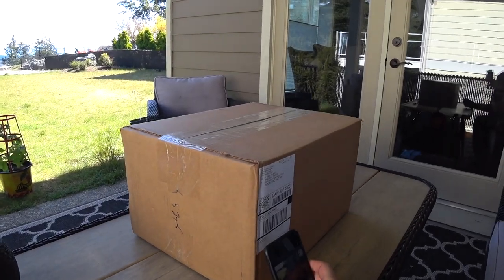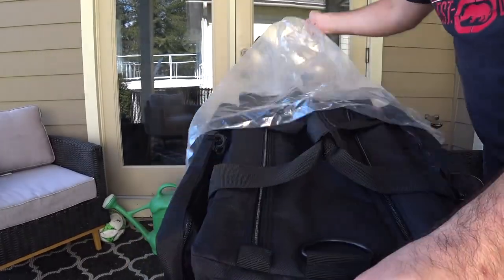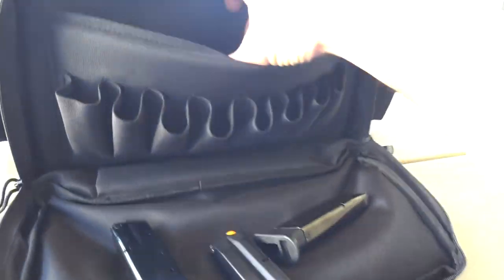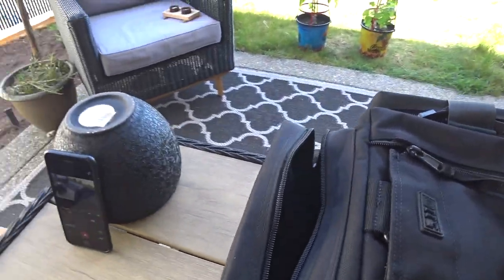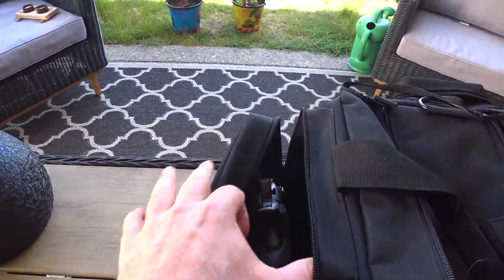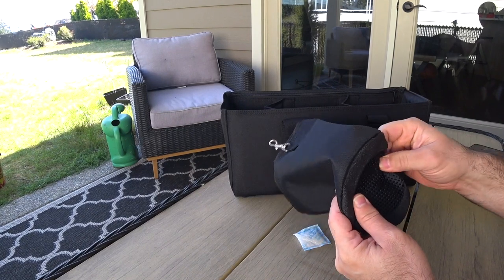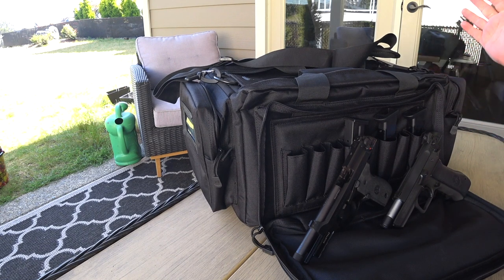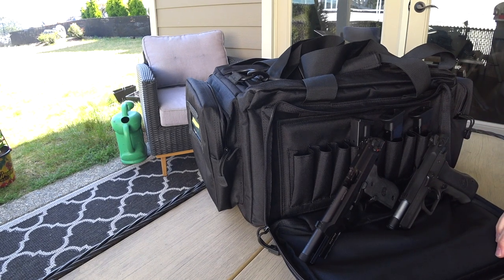5.11 Range Ready Bag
This video is about the unboxing of my new 5.11 range ready bag. This is a really well made bag, lots of padding but sadly is missing lockable compartments.

Consider a one time payment, anything helps, gun channel are expansive